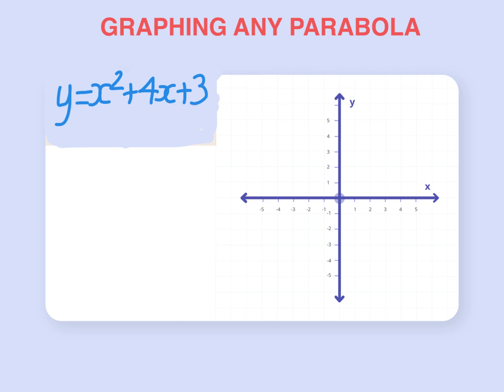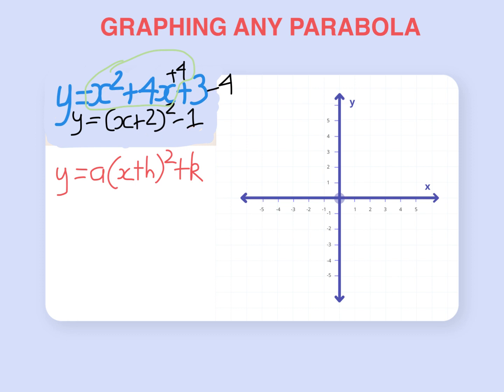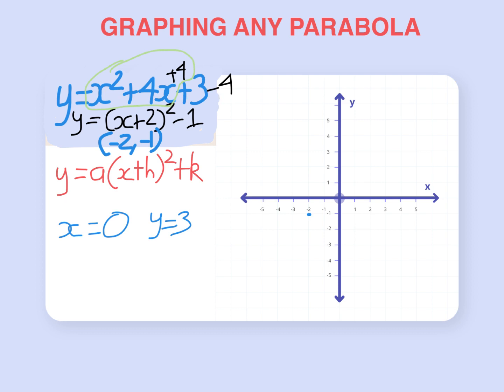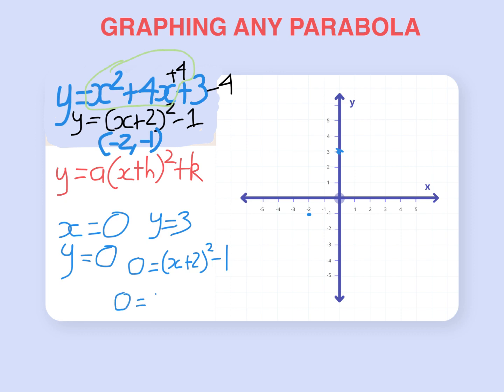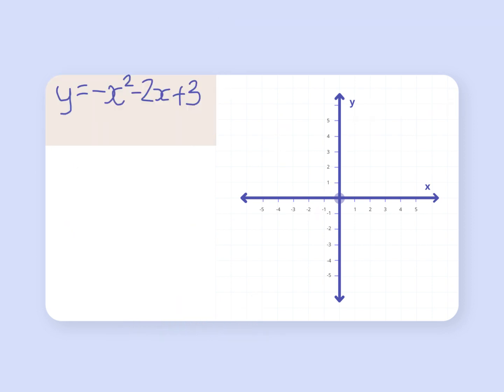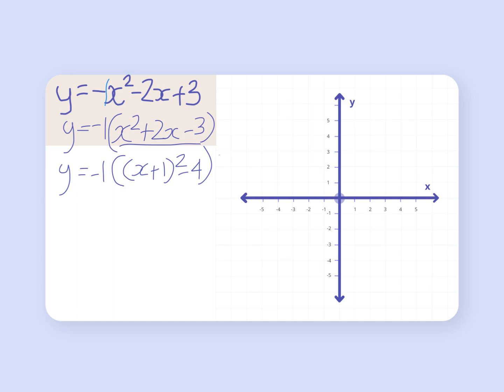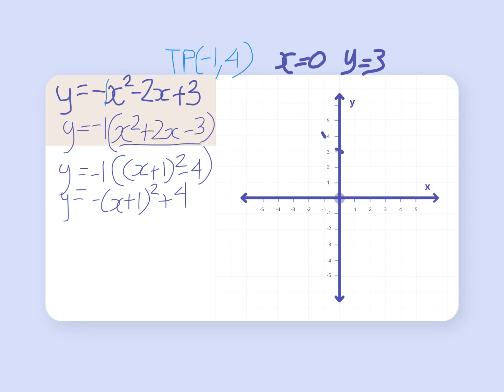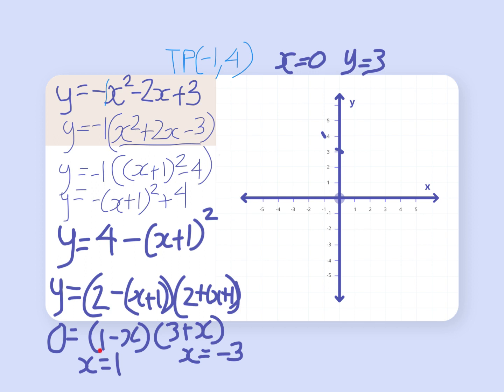Graphing Any Parabola